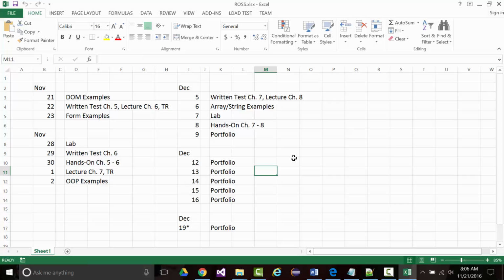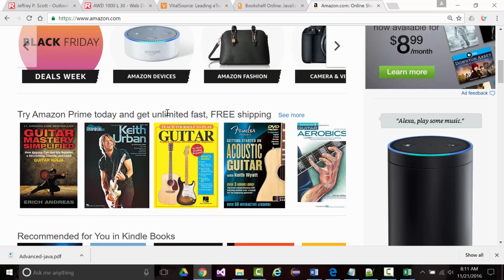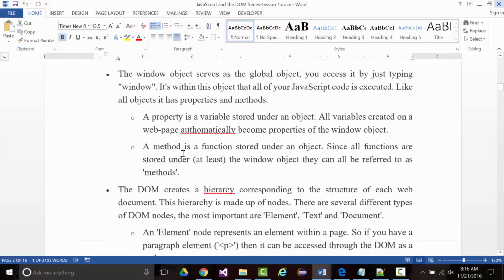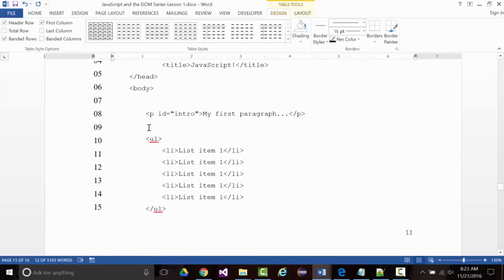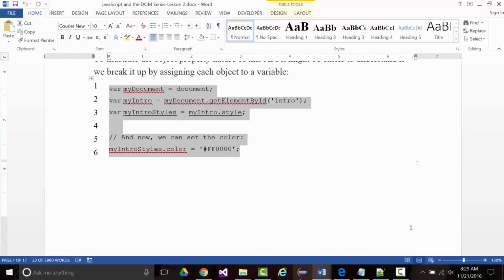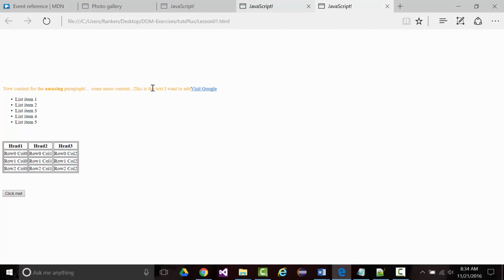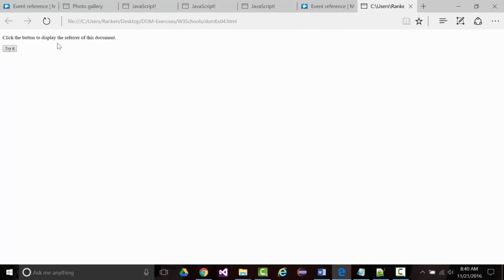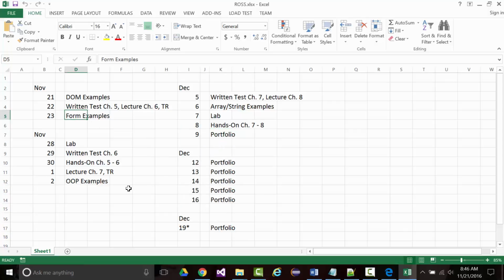AWD1000 - JavaScript - Chapter05 - DOM Examples - 11-21-2016